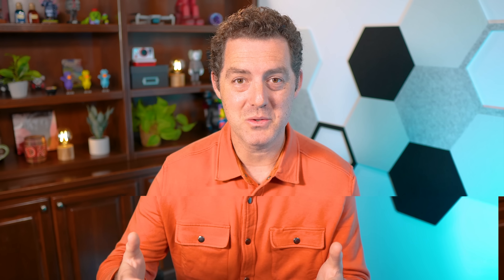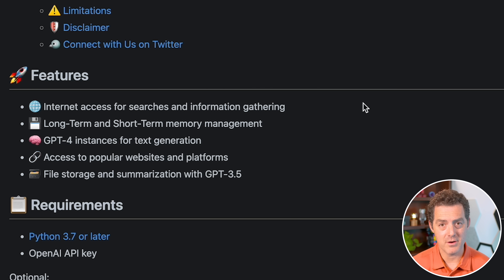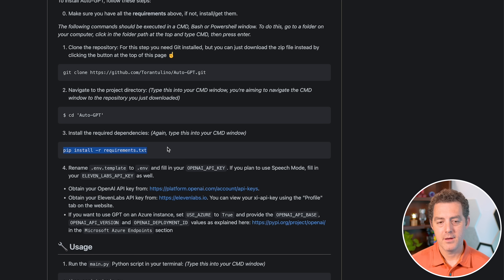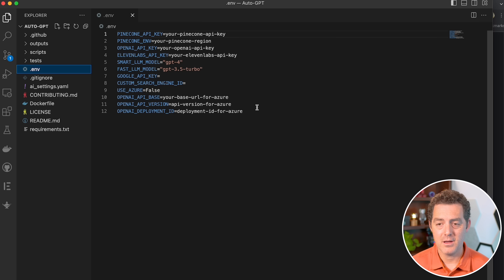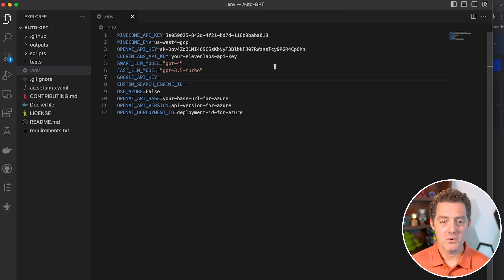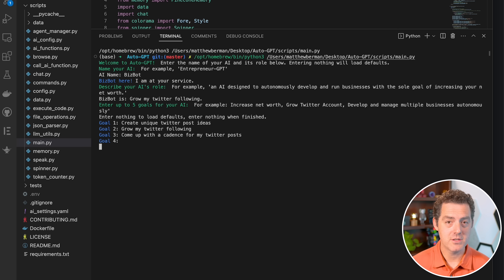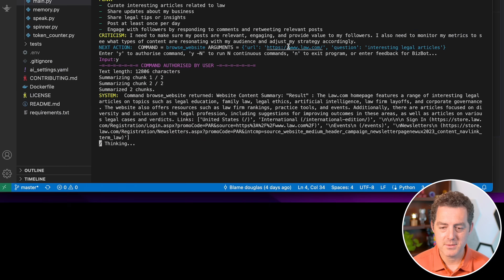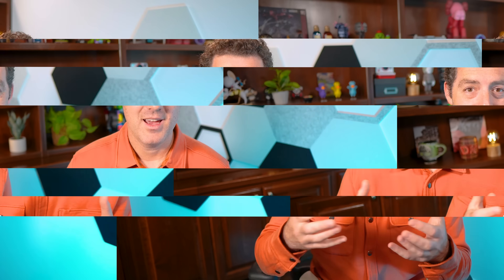Install AutoGPT Locally 🤖 Step-By-Step Tutorial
In this video, we discuss the highly popular AutoGPT (Autonomous GPT) project. It already has a ton of stars and forks and GitHub (#1 trending project!) and can run 24/7 accomplishing your goals with the overall goal of increasing your net worth. Give it a list of goals you want to accomplish, and it will continuously create a plan, research on the internet, and execute your plan, even while you sleep. This uses ChatGPT, Pinecone, Python, and GPT API.

0:00 - Intro
0:45 - Installation
6:30 - Experimenting
9:40 - Outro